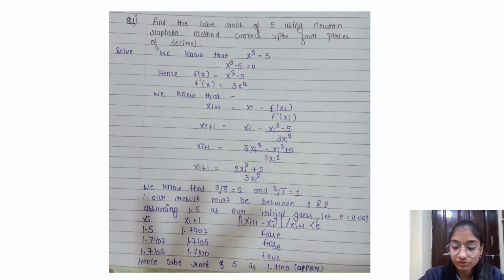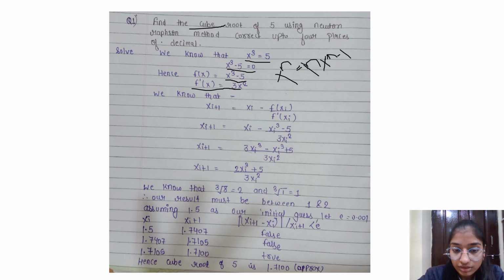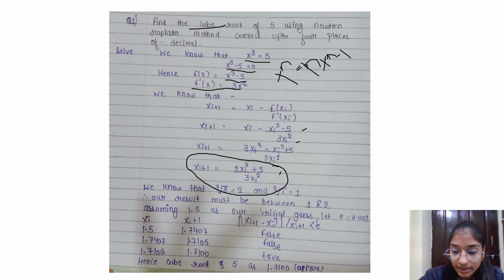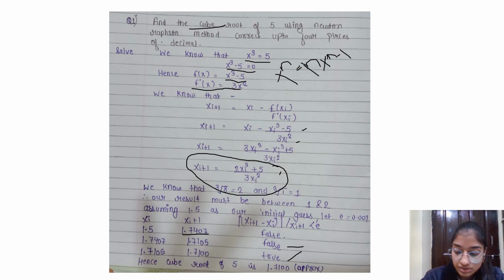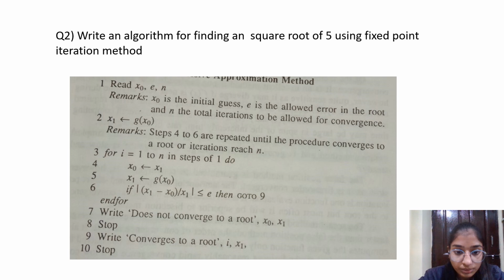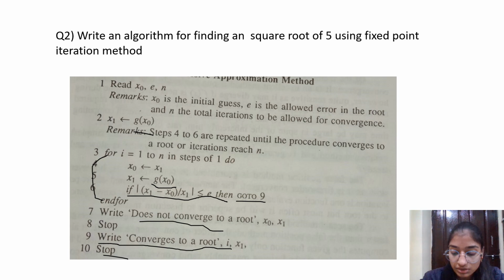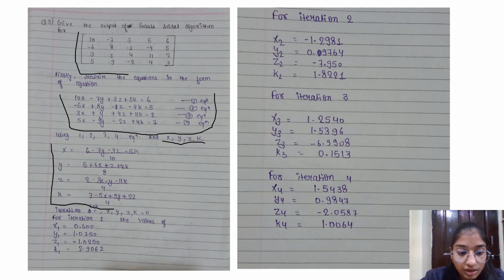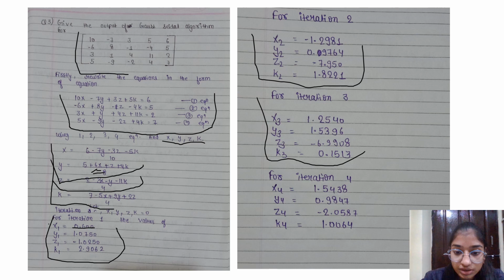CONM first internal solution set D